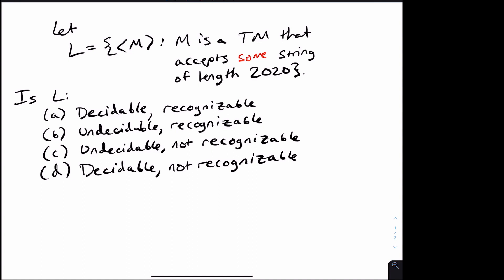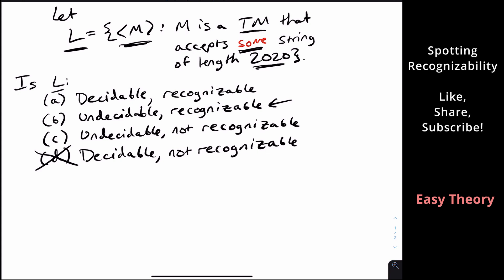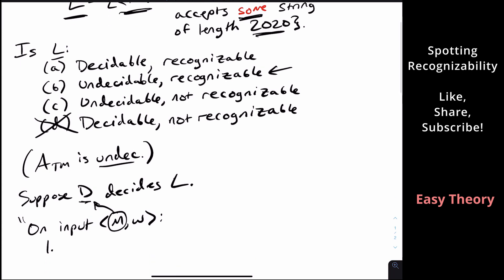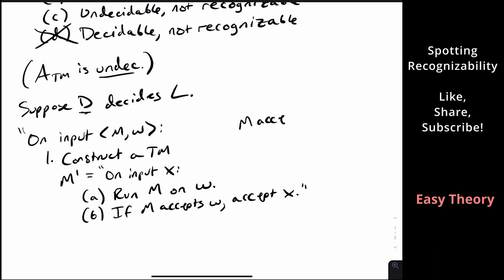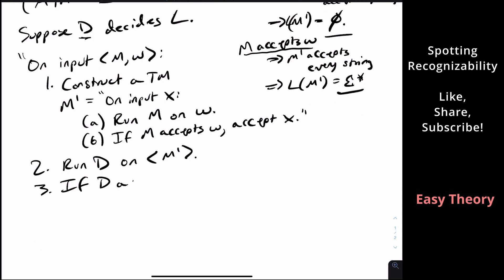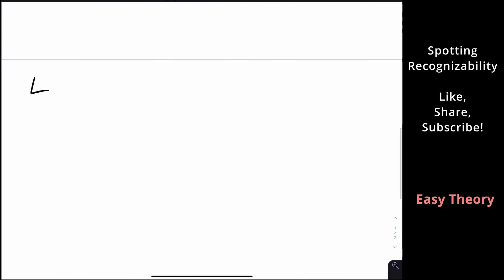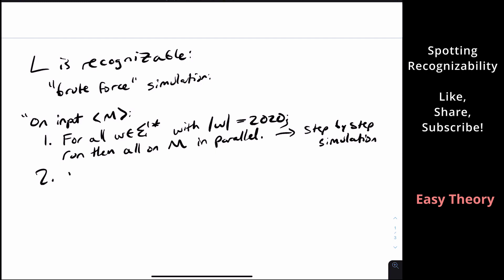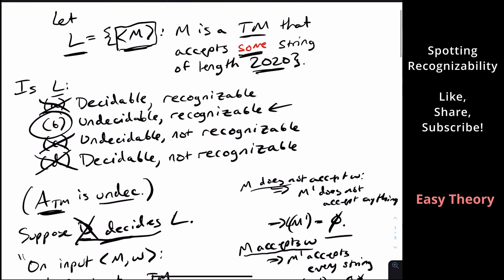Is this language recognizable?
Here we go over a GATE exam problem about a language of Turing Machines that accept some string of length 2020. We then classify this language as being undecidable but recognizable. The proof of undecidability is supposing a decider for it exists, then obtaining a decider for A_TM from that, which we know cannot exist. The proof of recognizable comes from "brute force" parallel simulation of all strings of length 2020, and accepting if any such string is accepted.

▶ADDITIONAL QUESTIONS◀
1. Could we have applied Rice's Theorem to this problem?
2. What can we say about the complement of L?